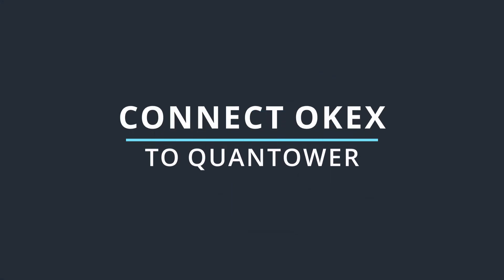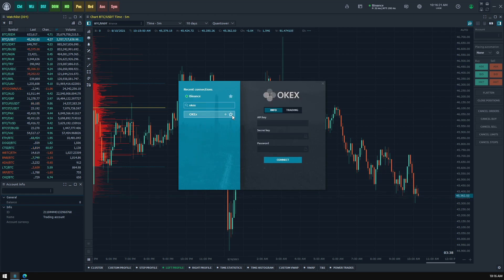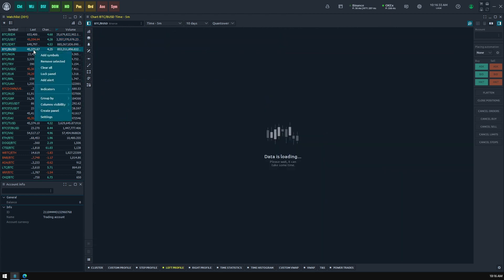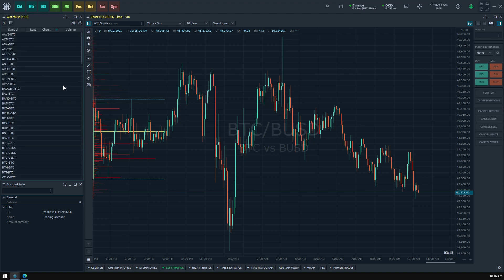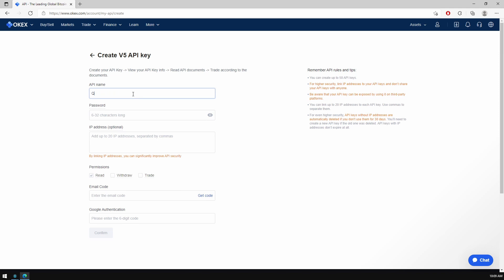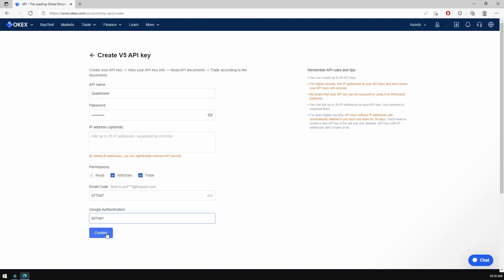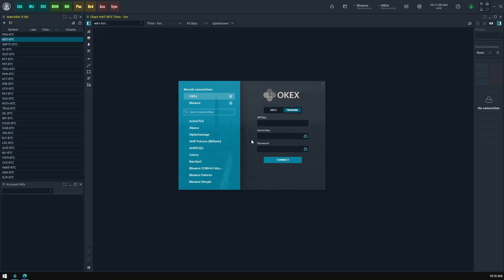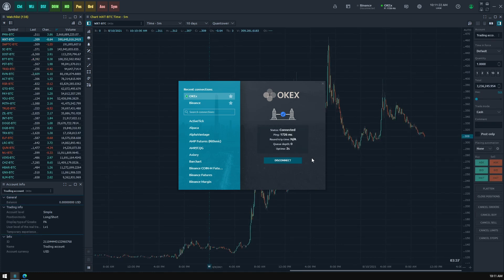How to connect OKEx to Quantower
OKEx is an innovative cryptocurrency exchange with advanced financial services, providing everything for wise trading and investment. Being previously integrated just for trading data analysis, it now becomes a fully functional trading connection for the Quantower platform.